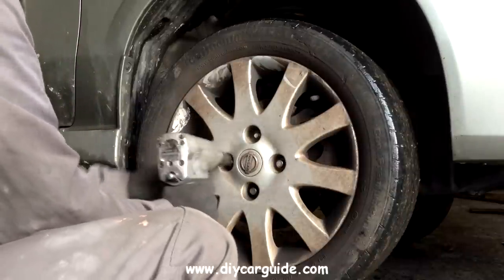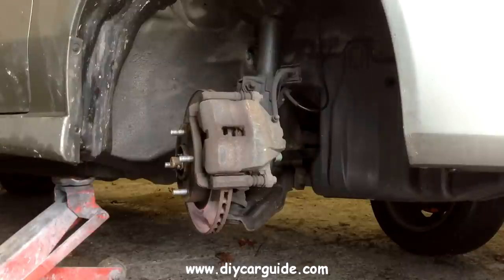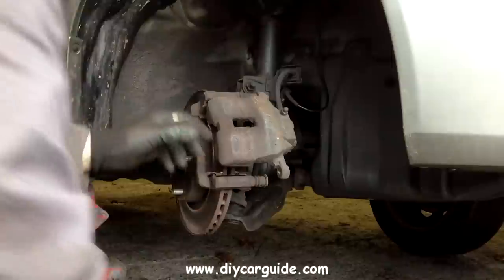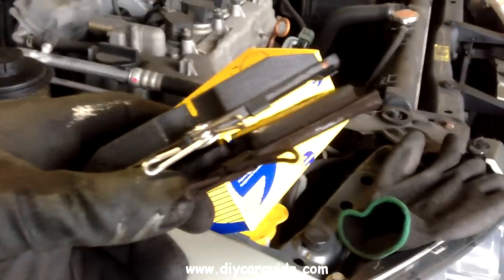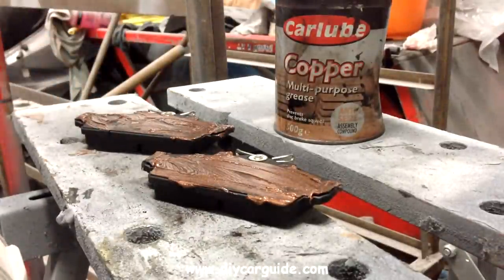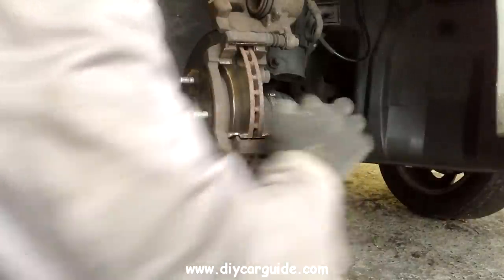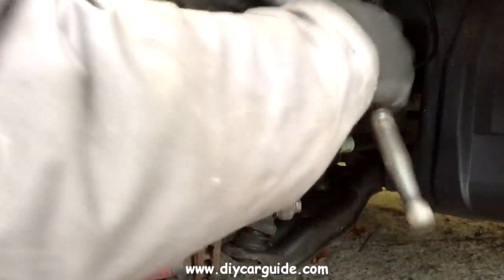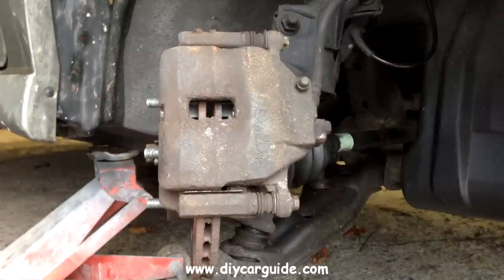Nissan Almera Front Brake Pads Replacement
Fitting new front brake pads to a Nissan Almera. The Almera in this video is a 2006 second generation model (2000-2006) and the procedure is the same for the first generation models. for more information, to ask questions and for announcements of upcoming videos.